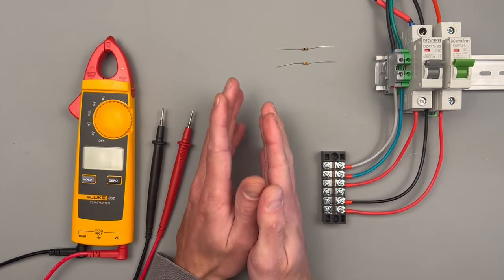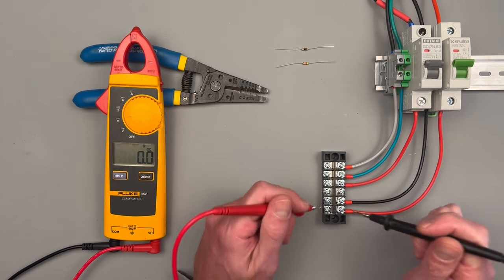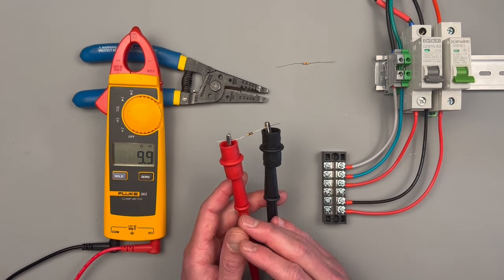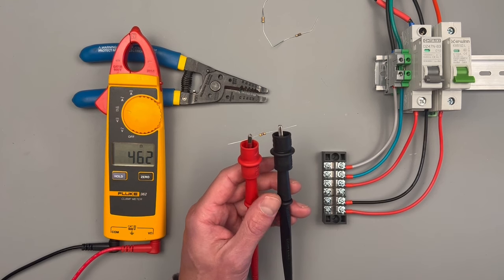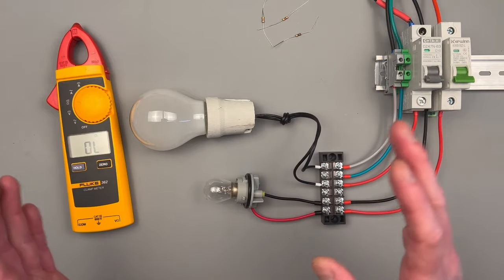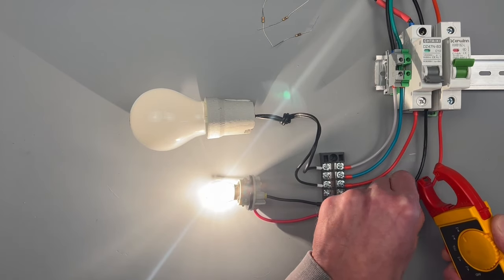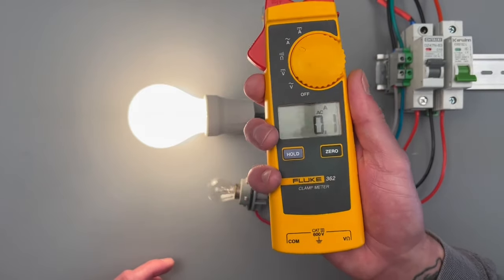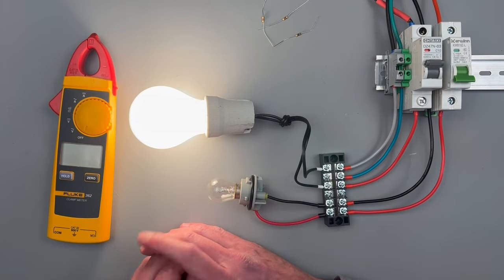Fluke 362 Clamp Meter ALL Settings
This is a video demonstration of all the settings of the Fluke 362 clamp meter